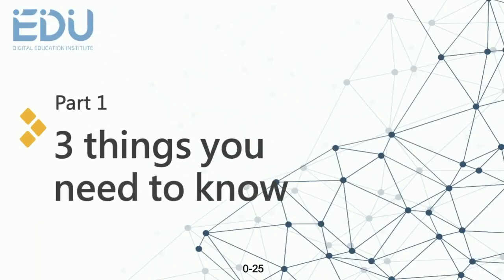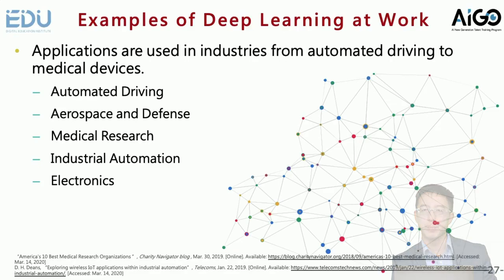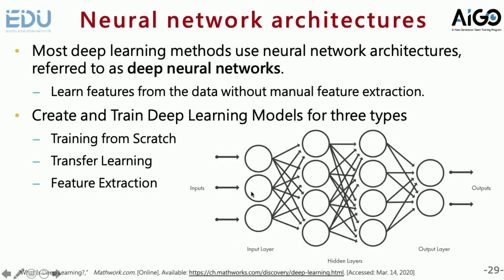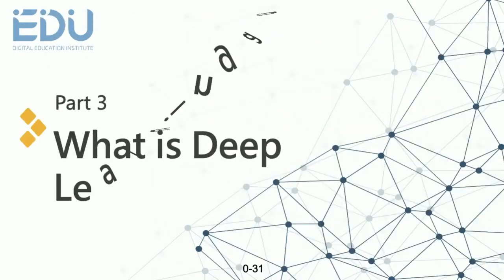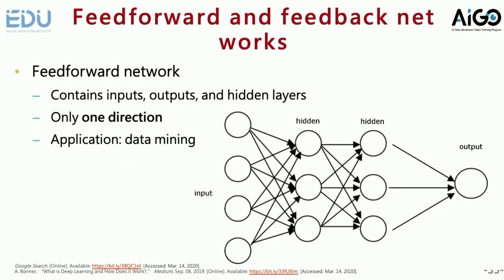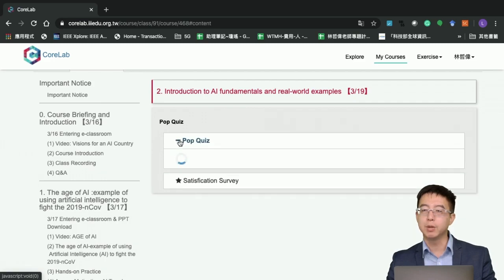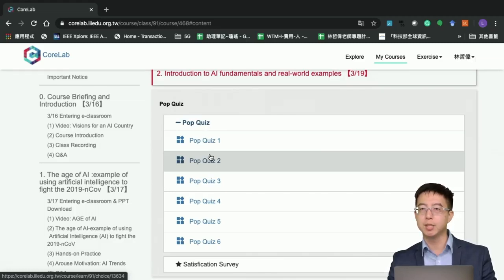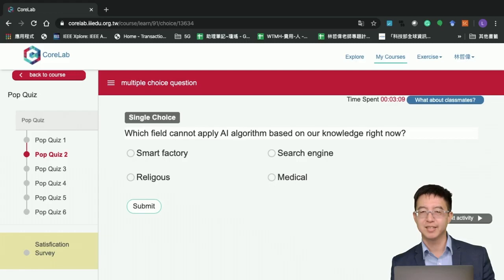TTAIC 0319 What Is Deep Learning